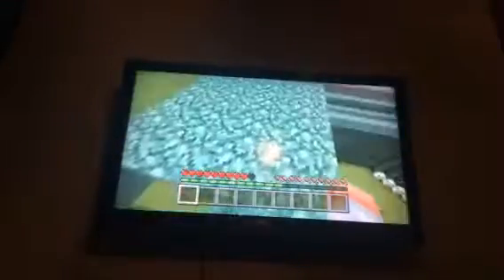Park ore pro skilzz part 2